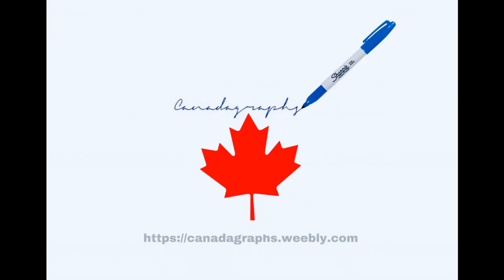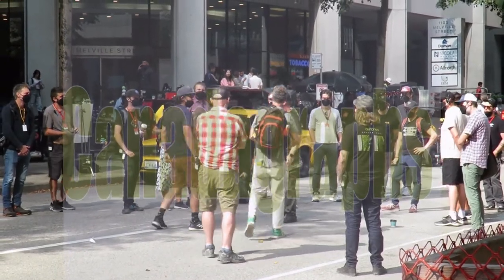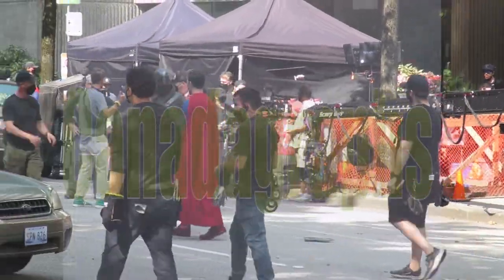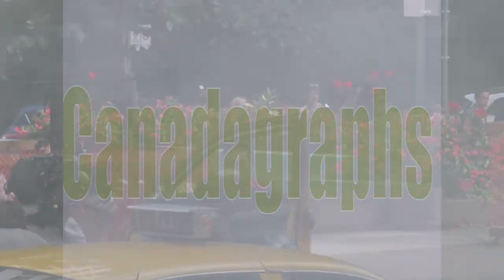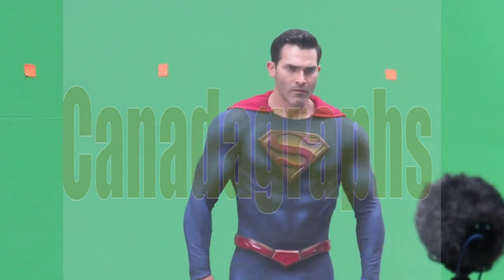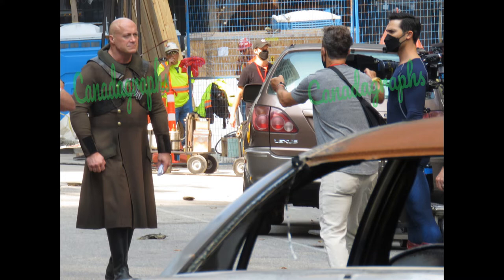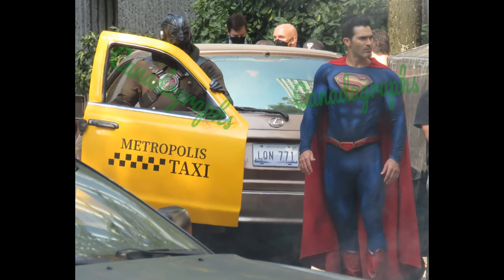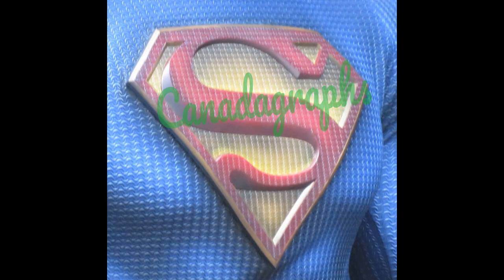Superman & Lois - episode 3x01 with Tyler Hoechlin NEW SUIT, Paul Lazenby, Tom Cavanagh directing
Full blog with many more photos & scene descriptions for this Superman And Lois episode 3X01 set

I cover most of the Arrowverse shows, Arrow, The Flash, Supergirl, Superman & Lois, Batwoman, Legends Of Tomorrow, as well as some other Vancouver based films & TV shows like Supernatural, iZombie, Fringe, Once Upon A Time, Peacemaker, and more.

Official site with 1000s of set photos from all those shows